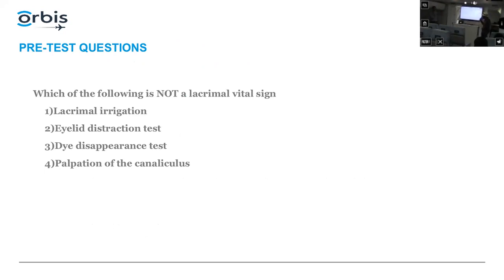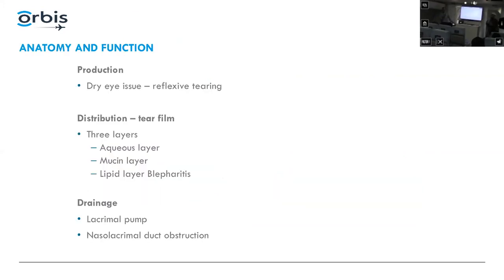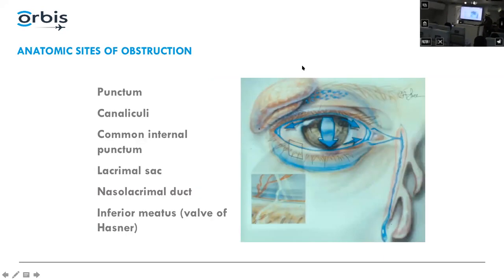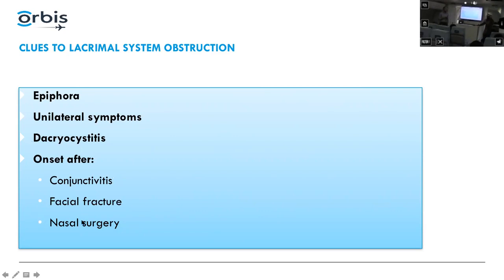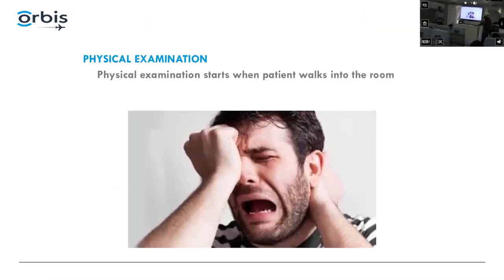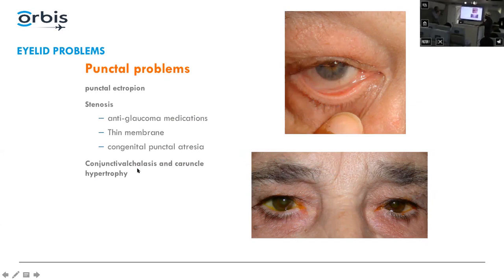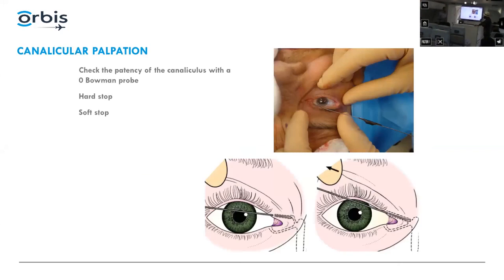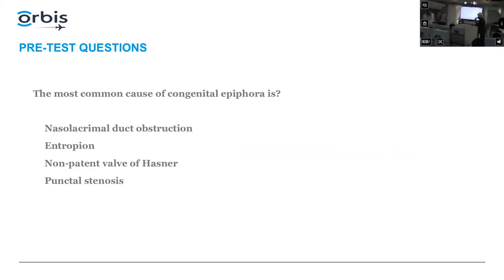Assessment of the Tearing Patient: Dr. Yasser Khan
This lecture covers:
• To have an organized approach to diagnosis of lacrimal/tearing disorders
• To be familiar with the diagnostic/clinical tests
• To be familiar in the many lacrimal and non-lacrimal causes of tearing disorders

Lecturer: Dr. Yasser A. Khan, McMaster University and University of Toronto